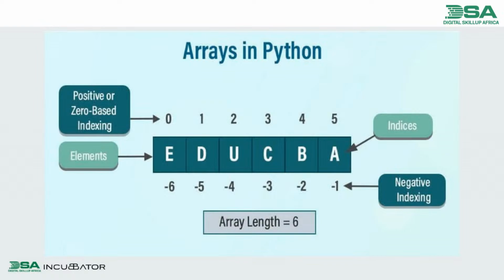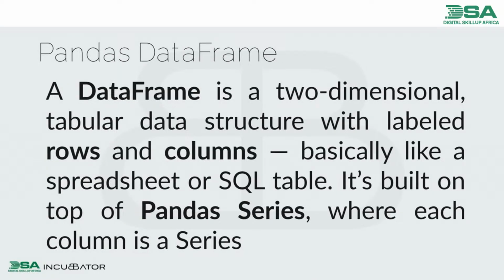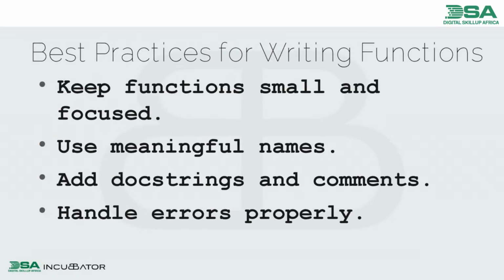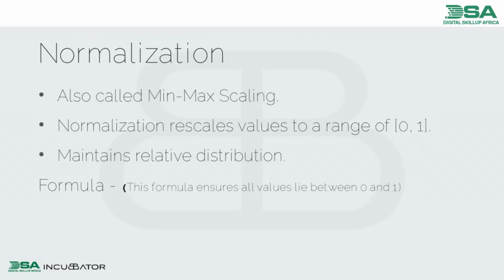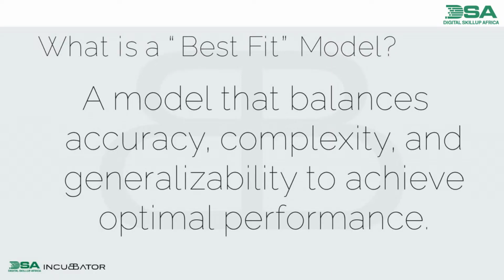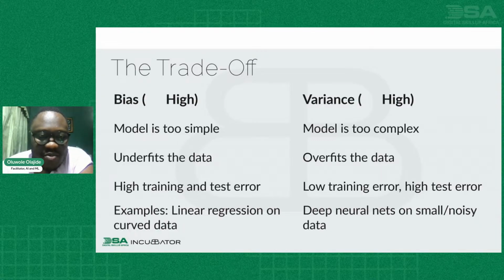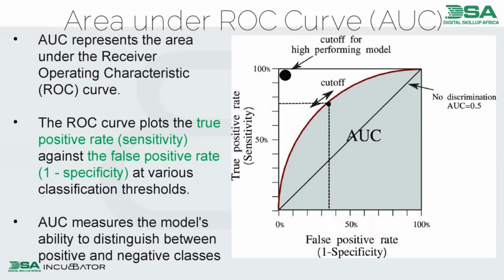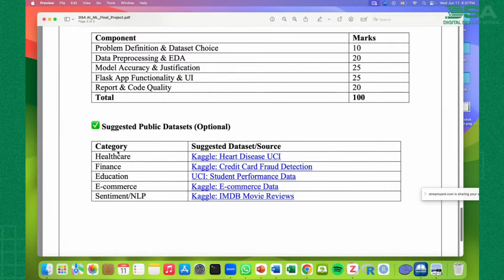DIGITAL SKILLUP AFRICA || AI & MACHINE LEARNING: REVISION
Whether you're refreshing your knowledge or catching up, this session is designed to help you reinforce key concepts, boost your confidence, and prepare you for success in your tech journey. What to Expect:
A recap of foundational AI & ML concepts
Key takeaways from previous classes
Practical insights to enhance your understanding
Tips to prepare for upcoming assessments